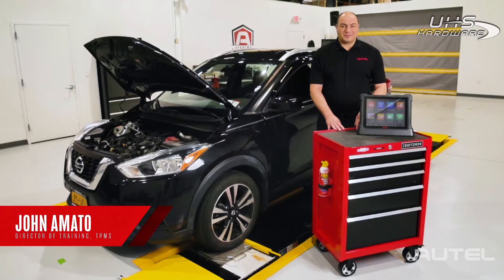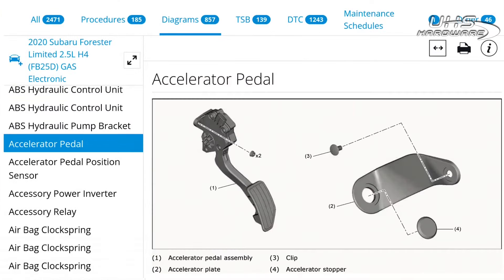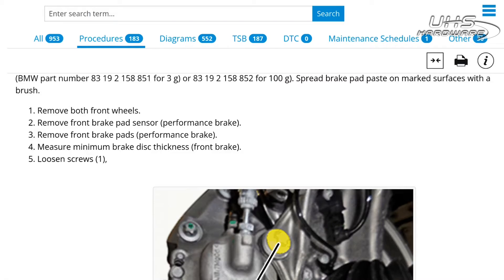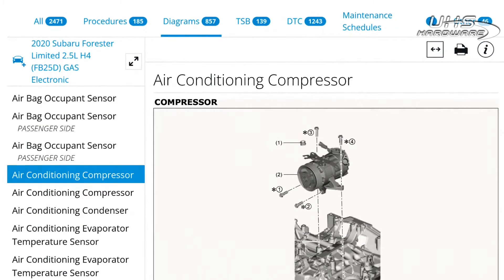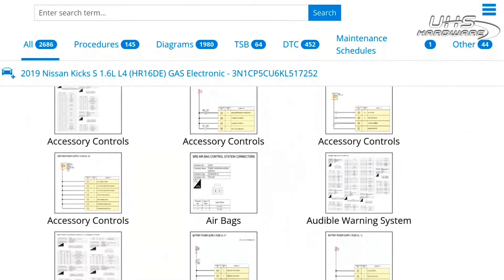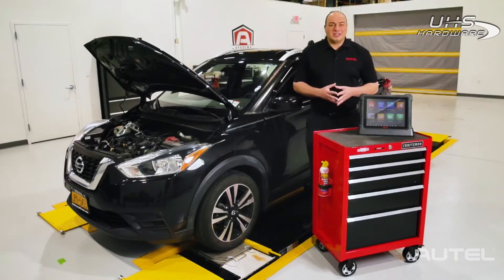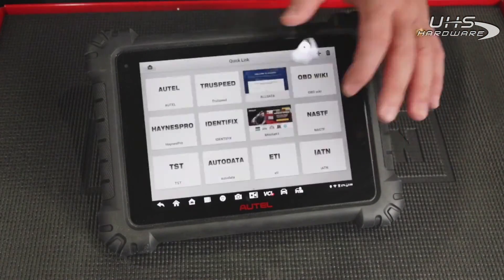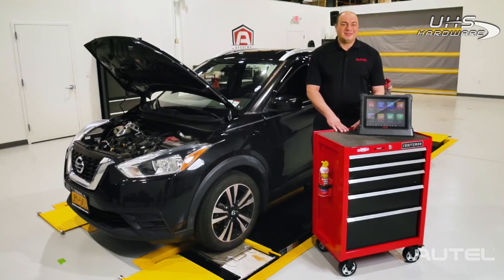How to use 'MOTOR TruSpeed' Repair Data On Your Autel MaxiSYS Diagnostics Tablet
The MaxiSYS Ultra is Autel’s most ambitious diagnostics tablet to date, featuring a 12.9-inch touchscreen Android-based tablet powered by an Octa-core processor (2.3GHz Quad + 1.7GHz Quad), substantial 256GB built-in memory and features the MaxiFlash VCMI, a 5-in-1 communication and testing tool providing wireless vehicle communications between the vehicle and tablet and supporting the latest DoIP, D-PDU and Mega CAN vehicle communication protocols. The VCMI also functions as a 4-channel oscilloscope, waveform generator, multimeter and CanBUS tester. The Ultra offers the most advanced approach to vehicle diagnostics, service and repair with its dynamic module topology interface for supported vehicles, and coding and adaptation capabilities. Utilize Remote Expert to contract with expert programmers and diagnosticians with OE tools and subscriptions for module programming, ADAS calibration, and gateway access. The Ultra features a rechargeable Lithium battery proving 8 hours of continues use, a convenient docking station and front and rear cameras.

Autel updates provide latest OE level coverage for more than 80 US Domestic, Asian and European vehicles, including supercars
Exceptional OE-Level functionality from comprehensive OBDII diagnostics & services to advanced ECU coding and programming
Automatic system and software updates with real-time push message notifications via internet
Interactive Data Logging sessions enable direct contact with Autel Support for first-hand troubleshooting of diagnostic bugs and errors
One-stop multitasking designed for ideal management of workshop operations to keep all data files, customer info, and vehicle records well organized
Cloud-based Data Manager saves customer and vehicle records, scanner data and technician notes